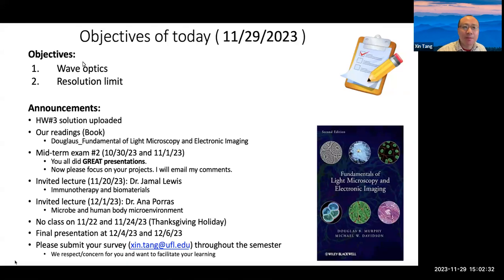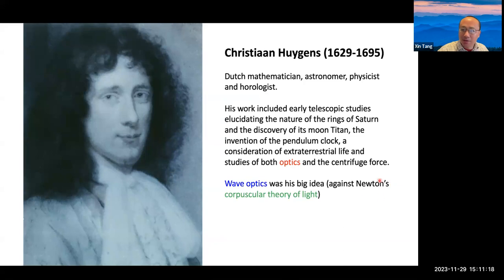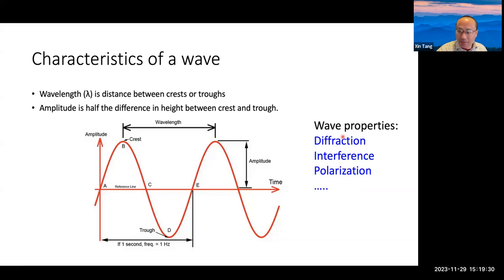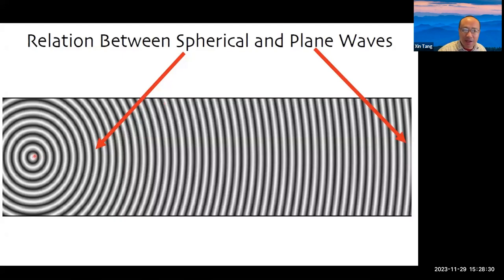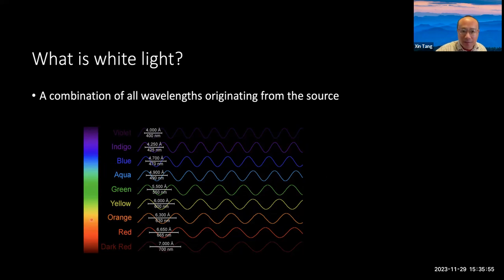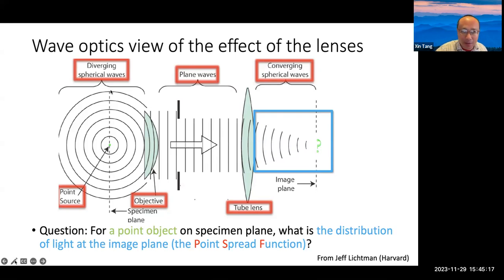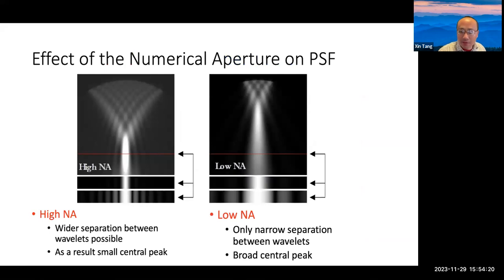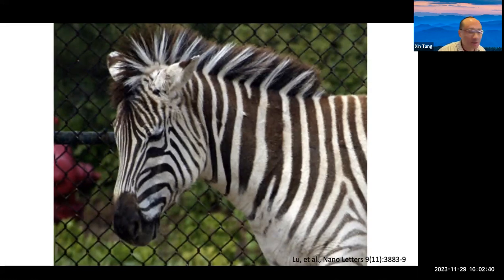EML6934 20231129 200200 Recording 1832x982